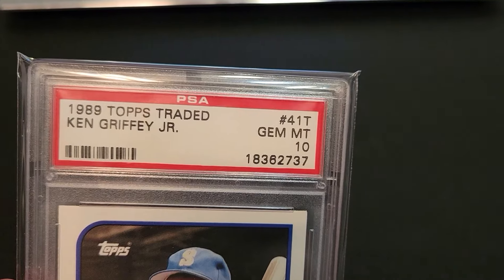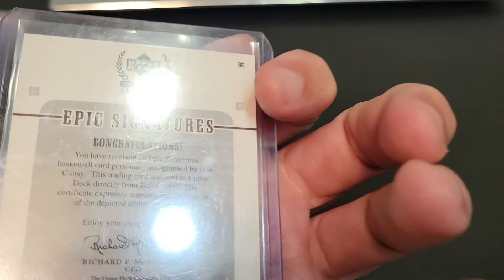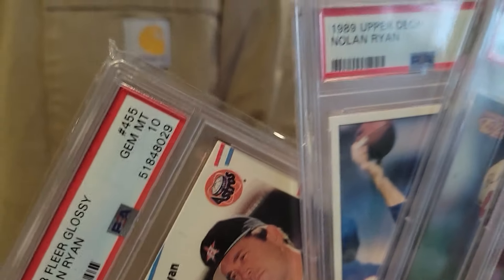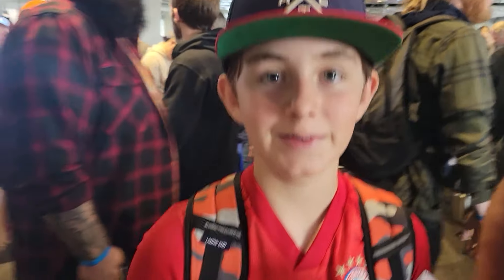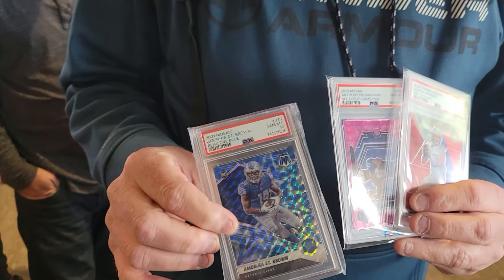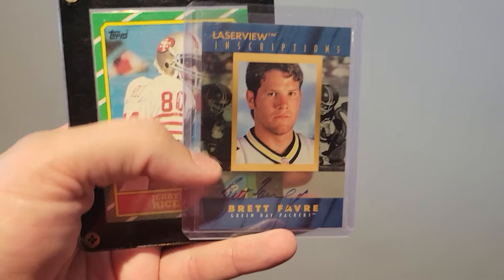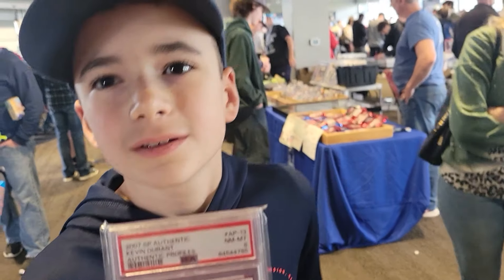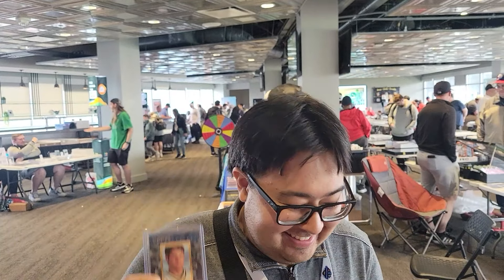Sports Wax Promotions Kannapolis NC Card Show Mar 9 2024 VLOG | Griffey | Ryan | Mahomes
Video recap of the Sports Wax Promotions Kannapolis NC Card Show Mar 9 2024.

Visit our Ebay stores for full inventory: